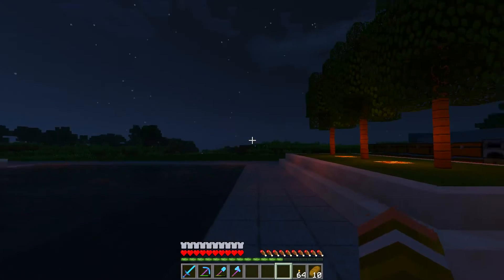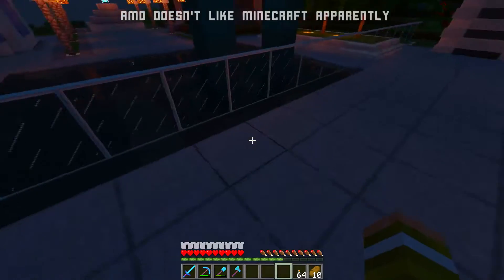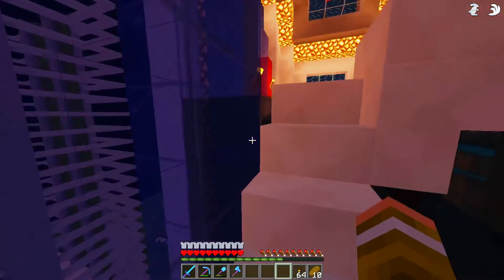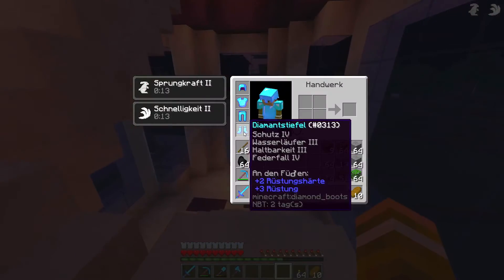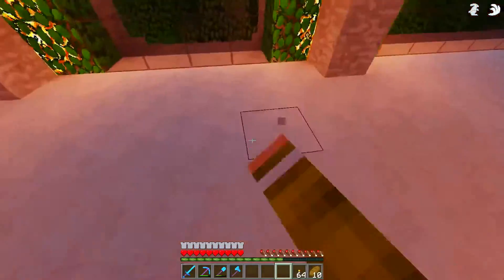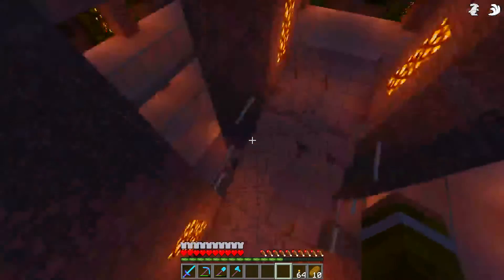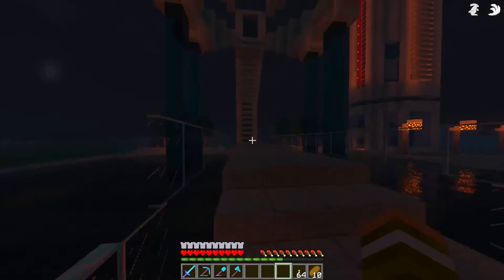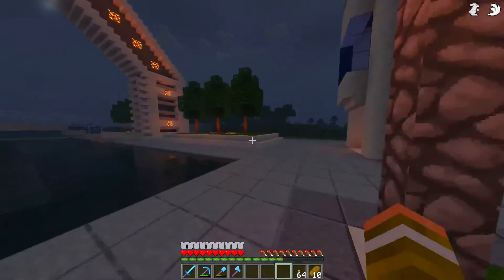Minecraft - JingoMCS #3 - The Great Town of Zukunft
Hey guys, I hope you enjoyed this Minecraft video, been awhile since I've done one. Anyway, I have more planned for the future and I'll be looking more into fixing any glitches Minecraft may have during recording. I also plan on getting a new higher class microphone in the near future so expect much better microphone quality when that comes.
Anyway, Bis Später! :)